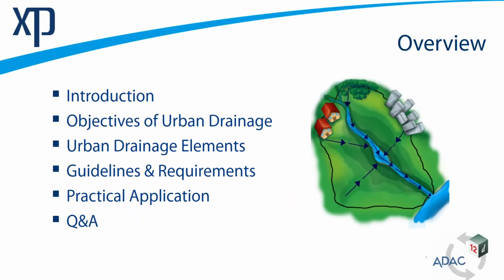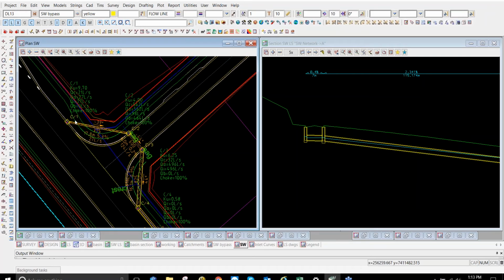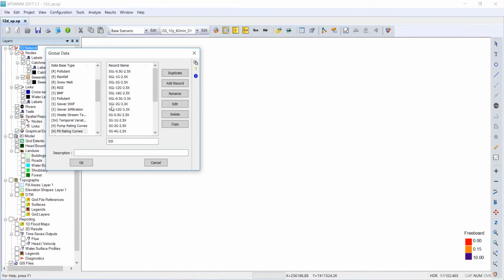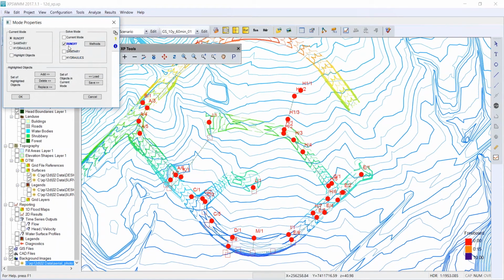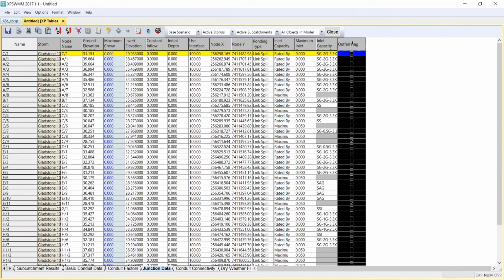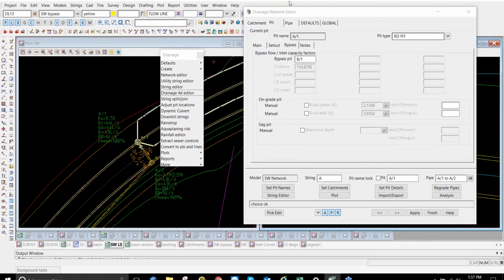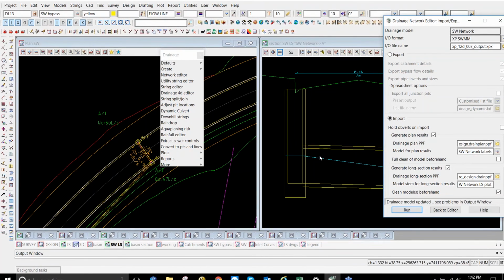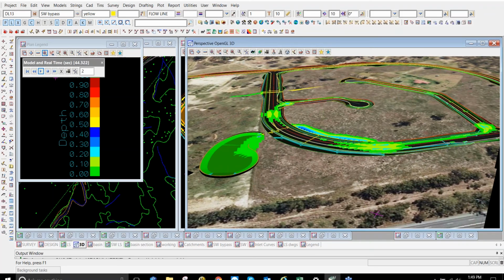Integrating 12d with XP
It takes a team with a variety of skills to successfully deliver a civil engineering project. Find out how we integrate existing 12D models with XP in our new webinar and learn how you can work better in your team with best practice integration.

Joining us is our guest presenter, Robert Graham from 12D. Rob has been working in the hydraulic and hydrological modelling field for over 35 years. He has lead the development and training of 1D then 2D drainage modules for the 12D Model Civil Engineering Design Software since 1998.

12D is a powerful civil engineering package widely used across Australia by road authorities, councils and consulting firms.

• Learn how to use 12D as a front and rear processor for XPSWMM and XPSTORM.
• Learn to optimise the tools available in both packages and how they complement each other for a team's full design process.
• Learn new efficiencies you might be missing out in your 12D integration.
• Get your projects completed more efficiently with less rework and risk of communication errors.